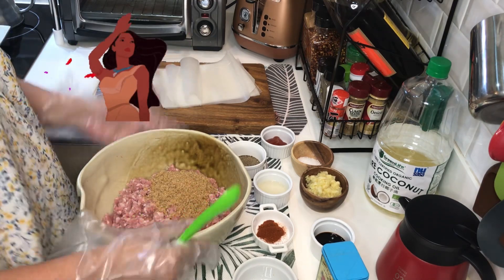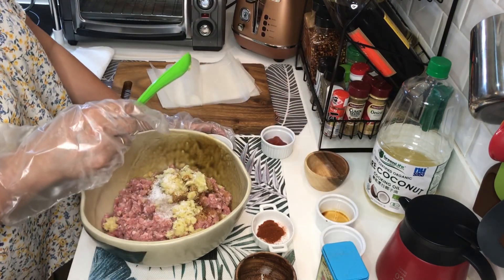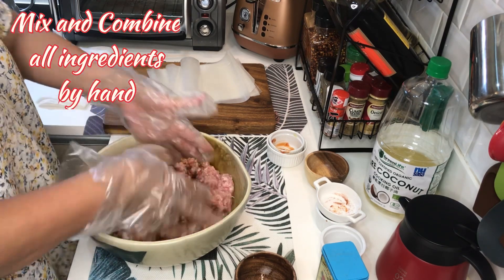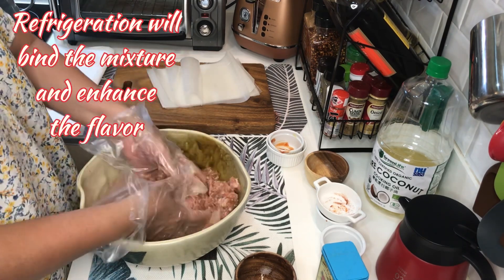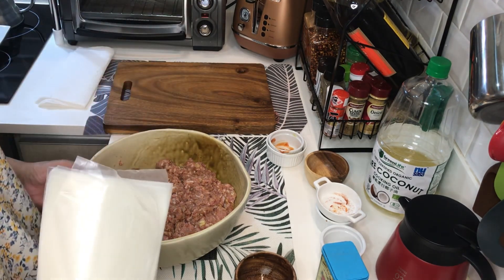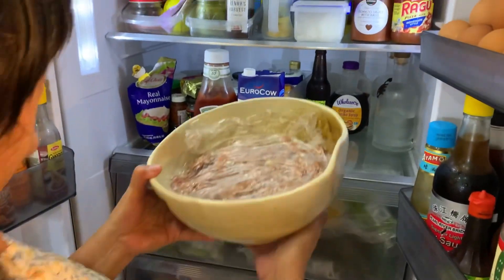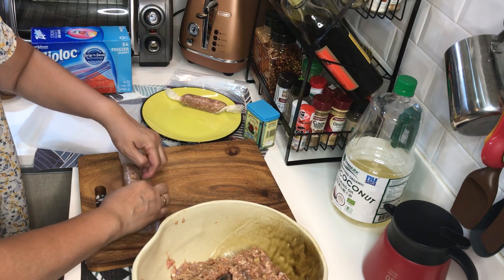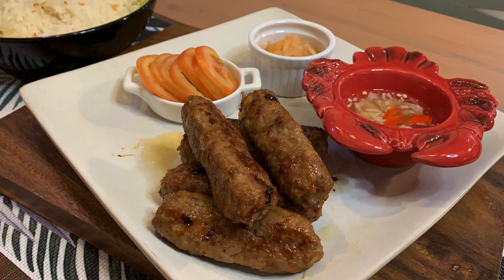HOMEMADE SKINLESS LONGANISA [ ALL NATURAL | NO PRESERVATIVES ]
Try this all-time favorite, all-natural, no preservatives longanisa recipe. This version of mine is a well loved all-day breakfast that goes well with fried rice (sinangag) with sunny side up eggs, sliced tomatoes and vinegar with crushed garlic and siling labuyo (hot pepper). Try this also as filling for your hot pandesal. Delicious! Enjoy!